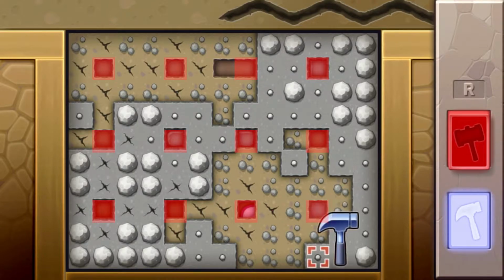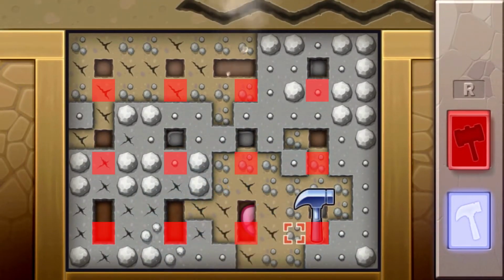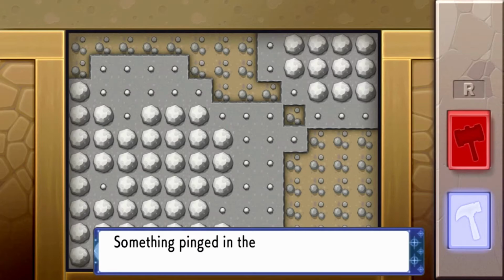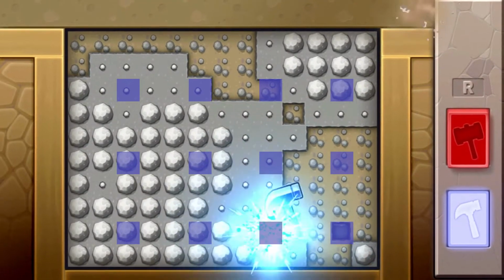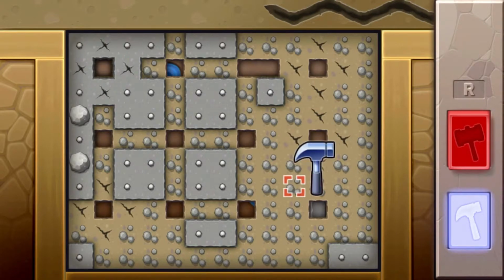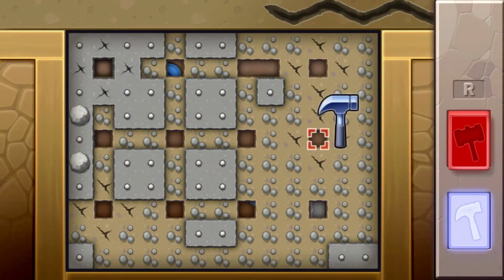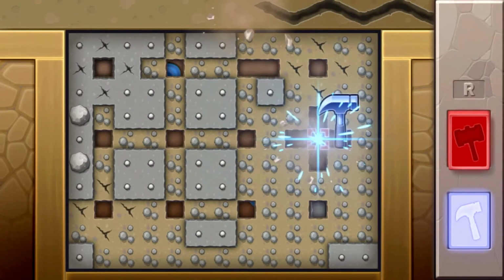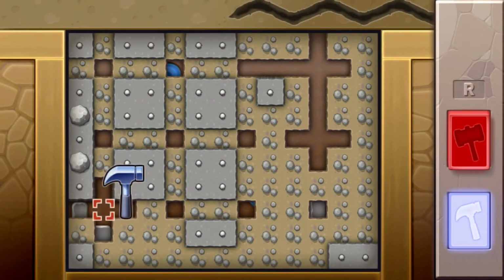How To GUARANTEE You ALWAYS Find Shiny Statues In Brilliant Diamond & Shining Pearl!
Using these methods while mining in the Grand Underground will ensure you never miss another statue; as well as how to substantially increase your odds of finding shiny statues!

Chapters:
Intro - 0:00
How To Mine For Statues - 0:50
Tips For Mining Efficiently - 4:33
Increasing Shiny Statue Odds - 7:30
Outro - 9:48